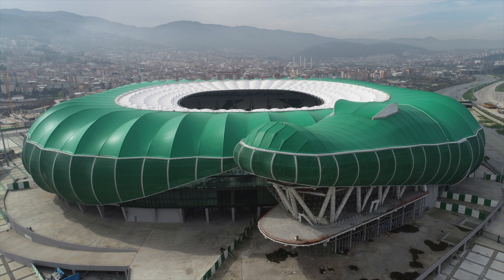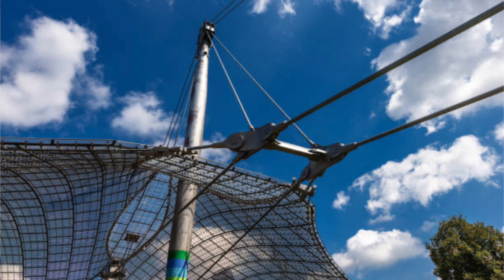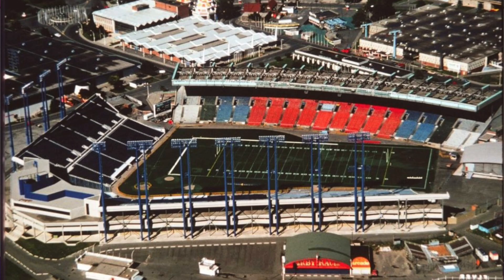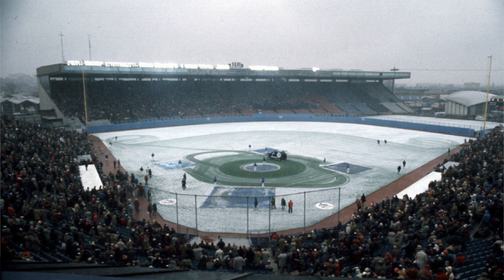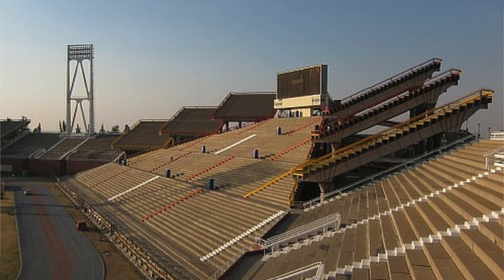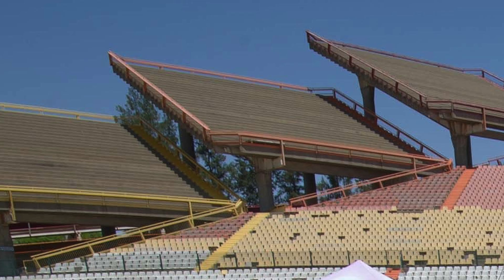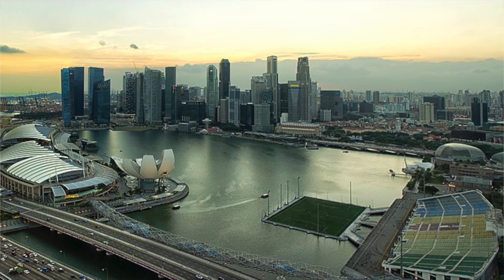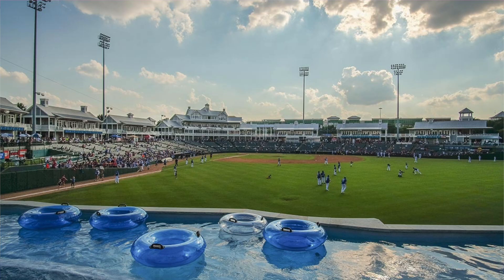Weirdest Stadium Quirks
Weird stadium features